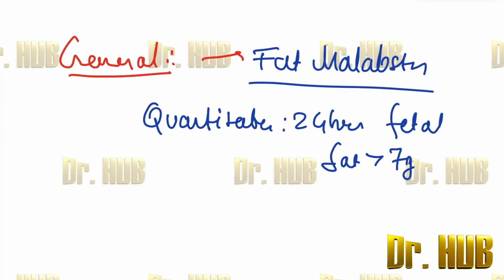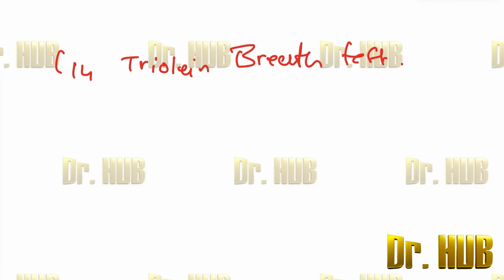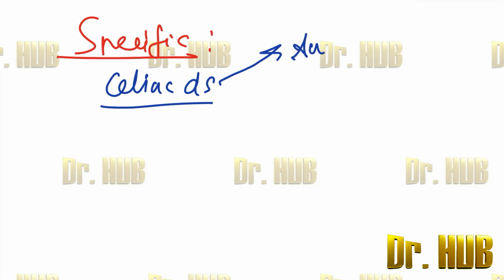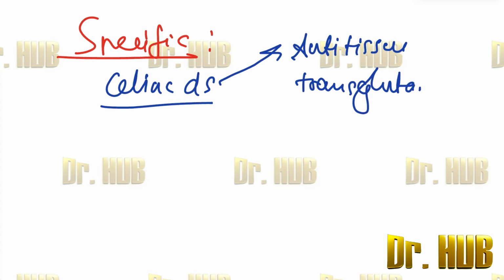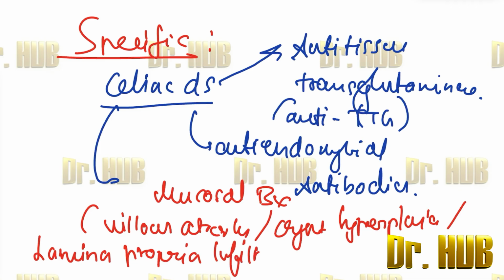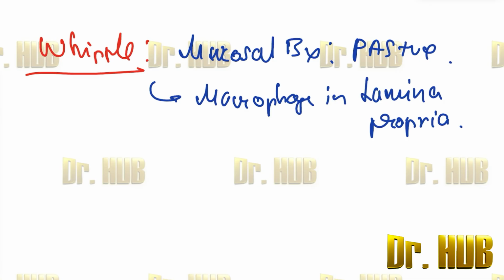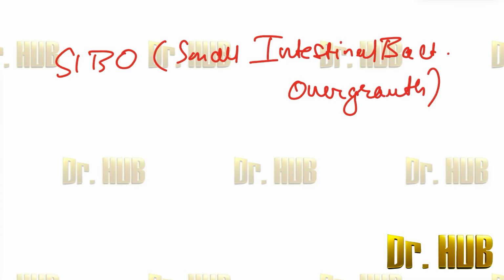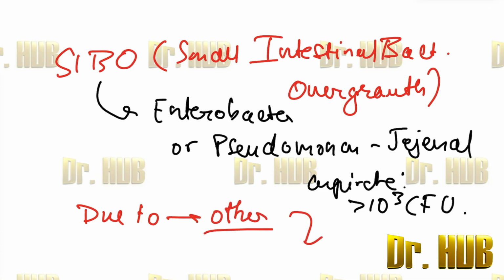Malabsorption syndrome - Investigations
High yield exam points. USMLE , INICET, PLAB, NEET PG , AMC, FMGE , NEXT , NCLEX , MCCQE Disclaimer : The contents and other forms of communications such as texts, graphics, videos, images and other materials created by this channel are of information purposes only. The content is not intended to be a substitute for professional medical advice, diagnosis or treatment. Always seek the advice of your physician or other qualified health provider with any questions you may have regarding a medical condition. Never disregard professional medical advice or delay in seeking it because of something you have read or heard from this channel. ANATOMY 2. PHYSIOLOGY 3. BIOCHEMISTRY 4. PHARMACOLOGY 5. PATHOLOGY 6. MICROBIOLOGY 7. FORENSIC MEDICINE 8. COMMUNITY MEDICINE 9. OPHTHALMOLOGY 10. ENT 11. MEDICINE 12. PEDIATRICS 13. SURGERY 14. OBG 15. DERMATOLOGY 16. PSYCHIATRY 17. ORTHOPEDICS 18. RADIOLOGY 19. ANESTHESIA ⬇️OTHER PLAYLISTS 1. PATHOLOGY - MARATHON SERIES 2. PHARMACOLOGY MARATHON SERIES 3. PHARMACOLOGY - ONE PAGER SERIES 4. MICROBIOLOGY REVISION 5. PATHOLOGY - ONE PAGER SERIES 6. PHARMACOLOGY - DAILY CLASSIFICATION 7. DAILY SERIES 8. CONSICE SERIES 9. ANESTHESIA 10. RADIOLOGY *the video is made 100 % accurate to the best of our knowledge at the time of upload. usmle inicet plab next amc neetpg nclex next mccqe neet #2024 #2025